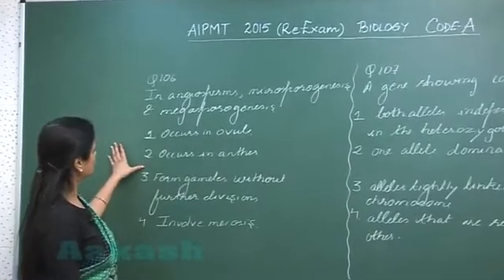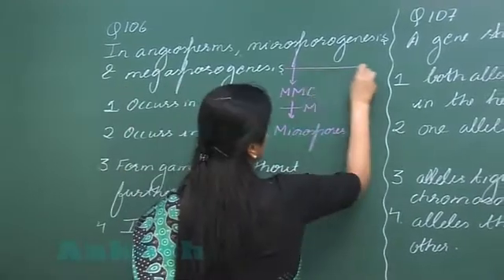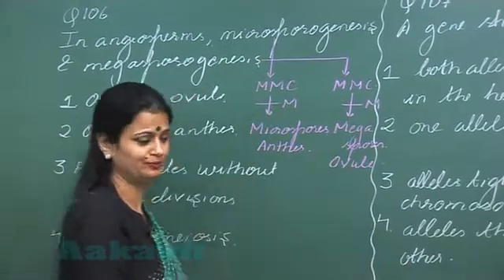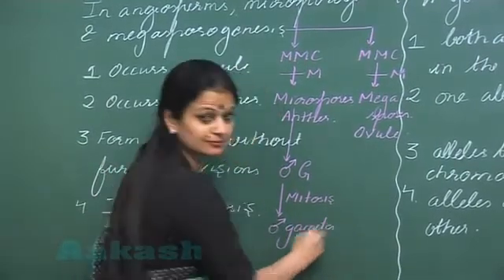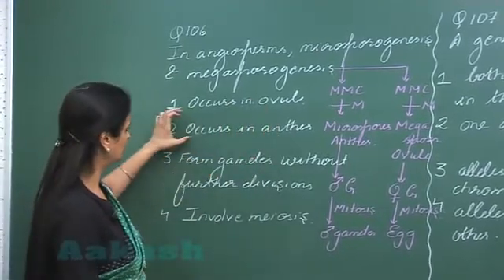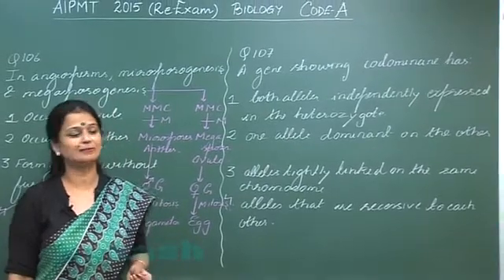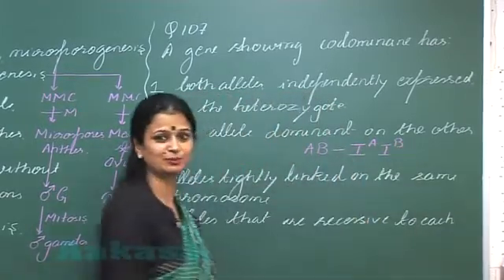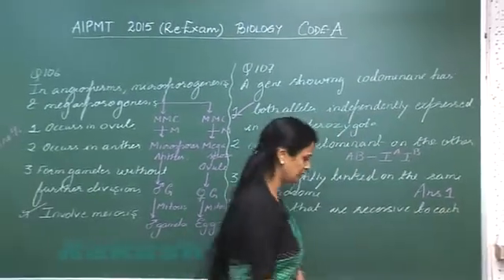Re-AIPMT 2015 Solution-Biology Video Q. 106-107 Aakash Institute